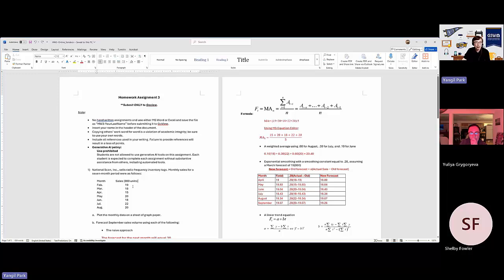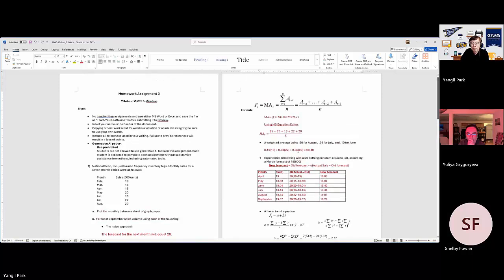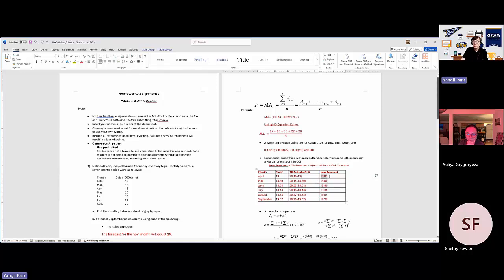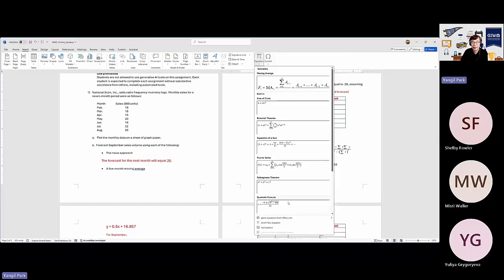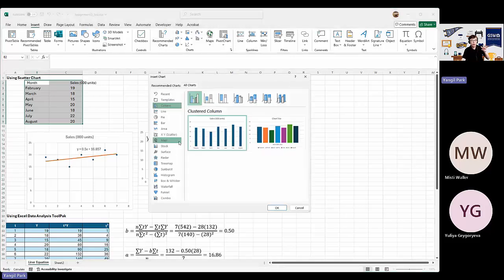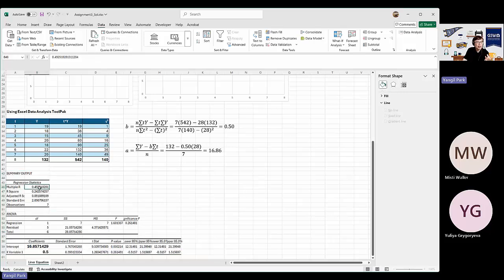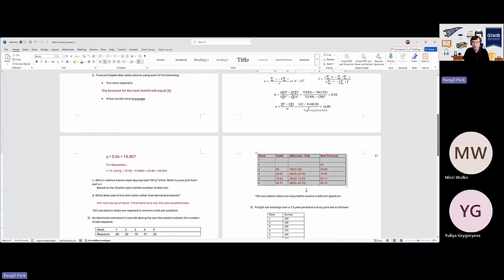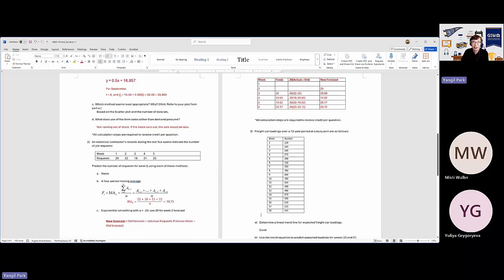Recording of Video Conference Meeting September 11, 2025